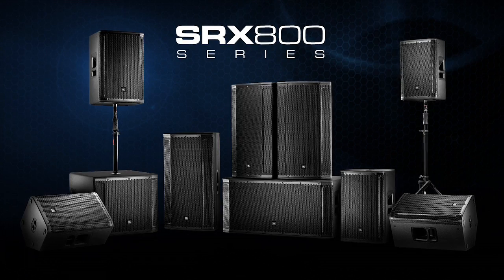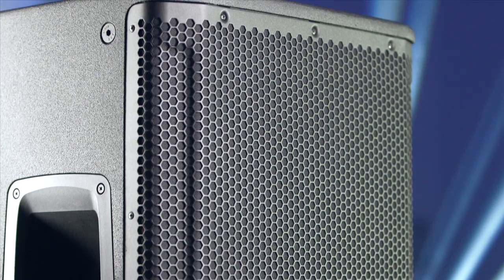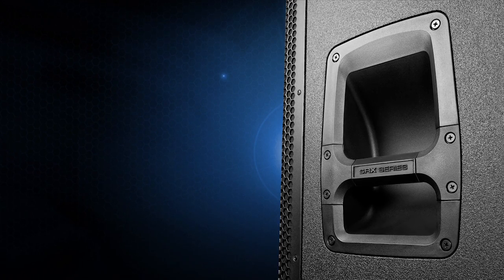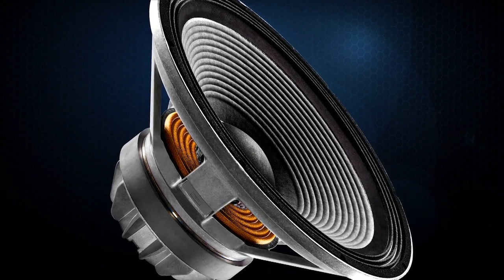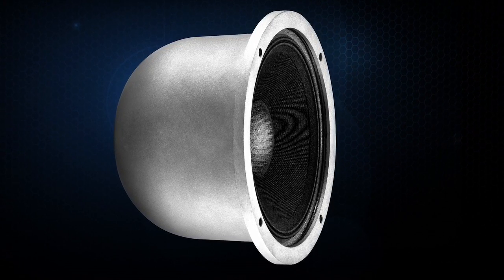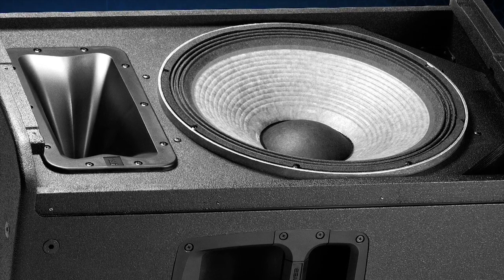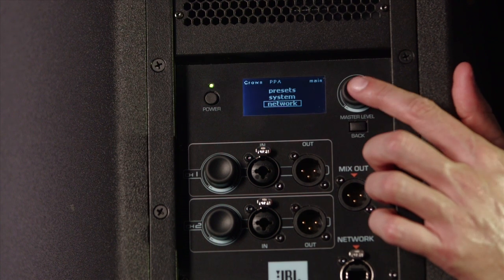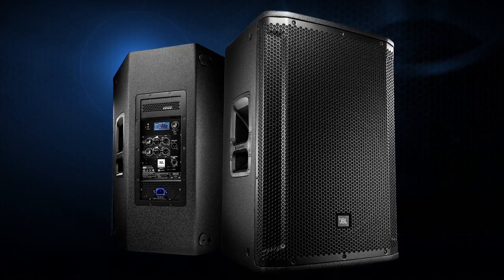The JBL SRX800 Series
Bryan Bradley, President of JBL Professional, introduces the all new SRX800 Series portable powered loudspeakers, which incorporate premium JBL transducers and built-in Crown DriveCore amplifiers to deliver exceptional sound quality with user-configurable DSP speaker-tuning capability.